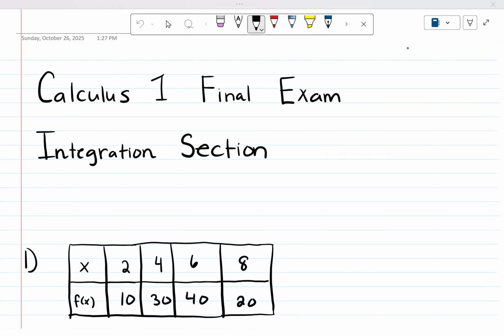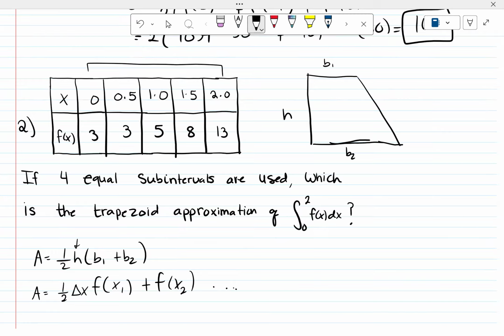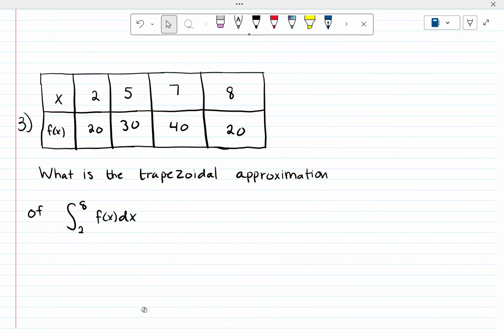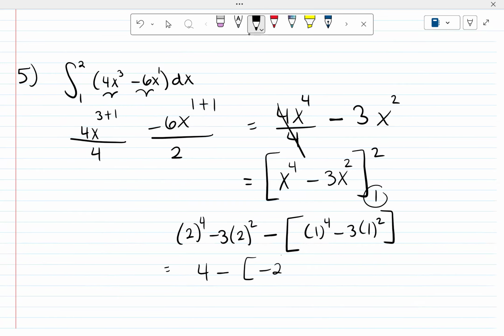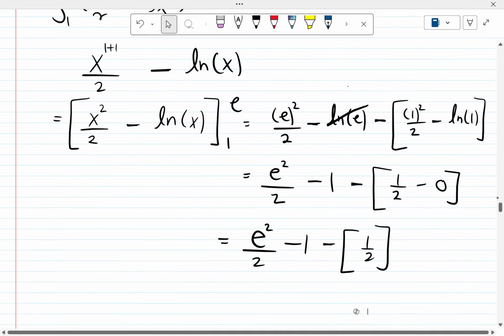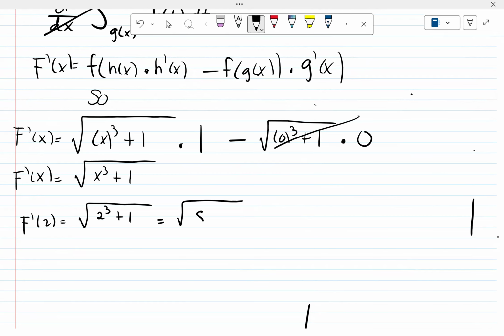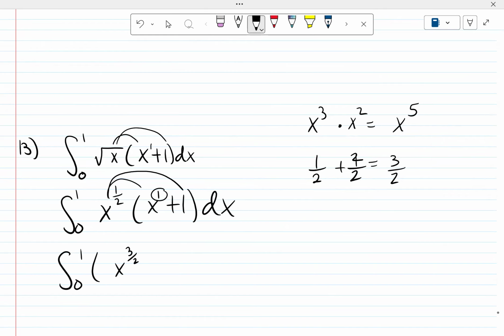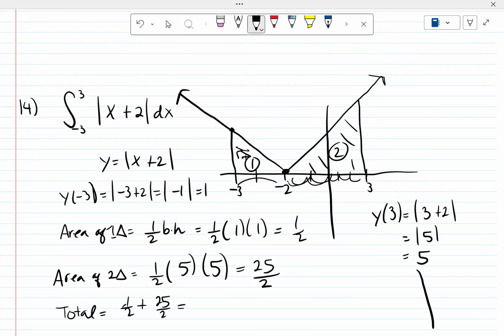Calculus 1 Final Exam Integration Section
This is part 1 of calculus 1 final exam integration section.